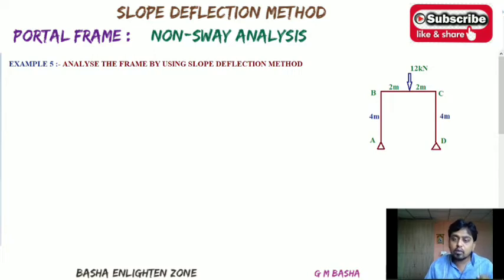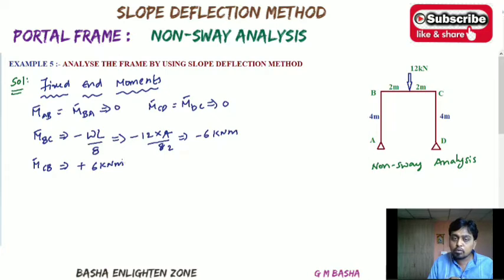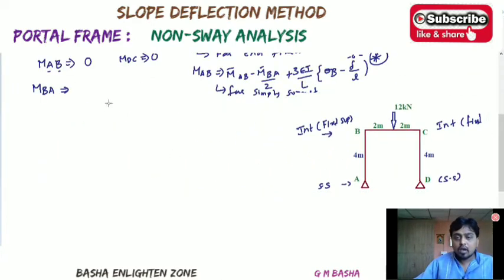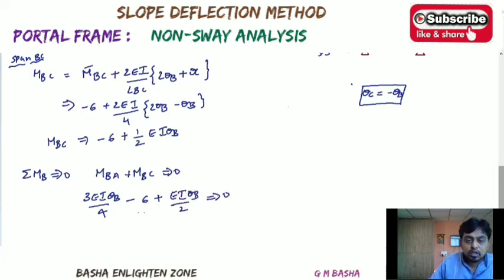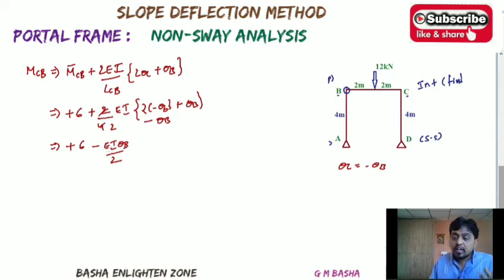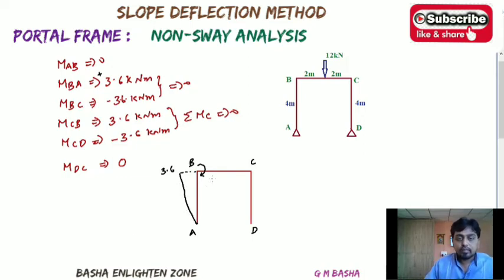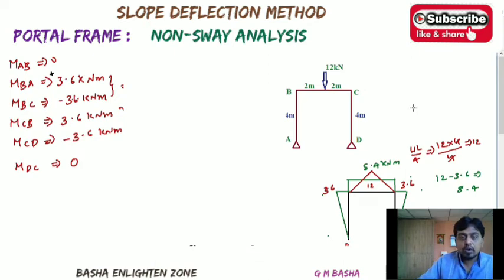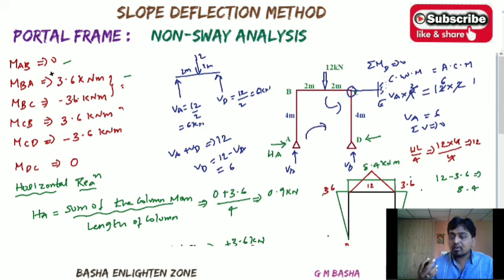Slope Deflection Method II NoN sway Frame II SA II by G M Basha II